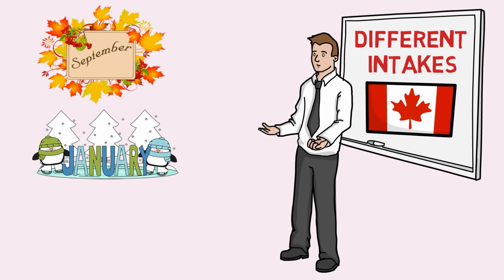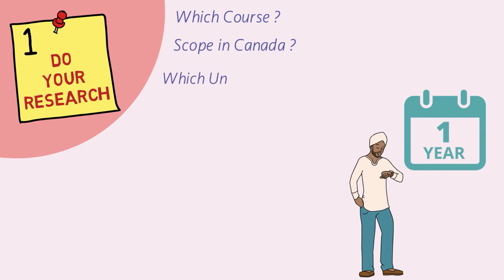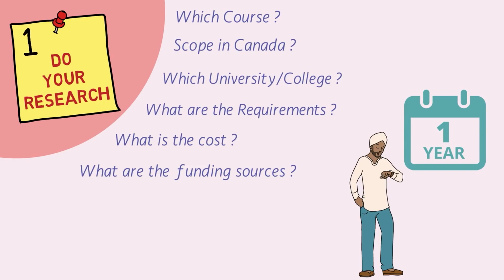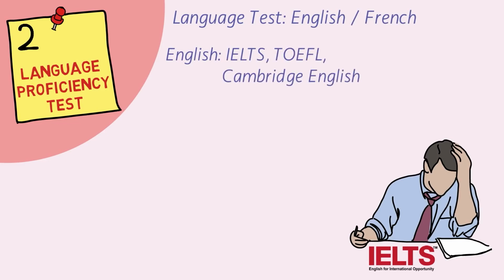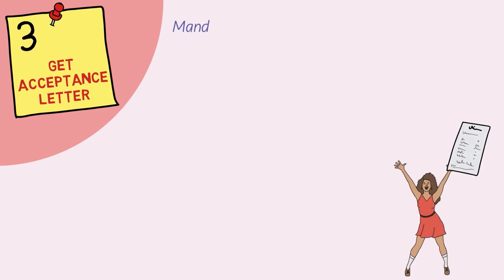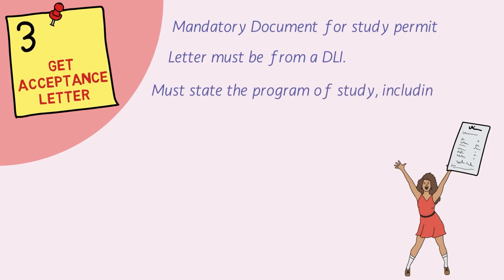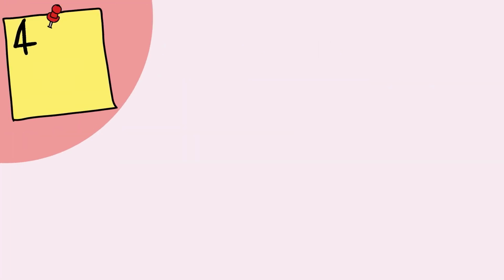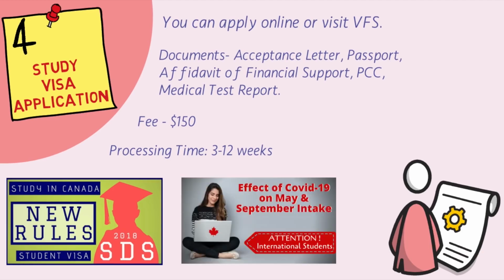🔥 Study in Canada from bangladesh Step By Step Process 2024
Welcome to our comprehensive guide on studying in Canada! In this video, we delve into the step-by-step process for international students, focusing on the year 2024.

Are you from Bangladesh and dreaming of pursuing your education abroad? Look no further! We cover everything you need to know about studying in Canada, including the application process, visa requirements, and finding scholarships to fund your education.

Whether you're interested in undergraduate or graduate studies, we provide valuable insights to help you navigate through the complexities of studying abroad. Plus, we'll discuss the importance of IELTS exams and how to prepare effectively to meet the language proficiency requirements.

Don't miss out on this valuable information! Let's embark on this exciting journey together!